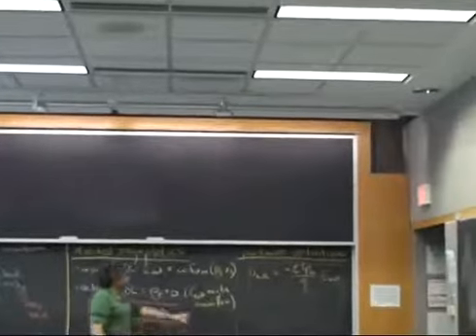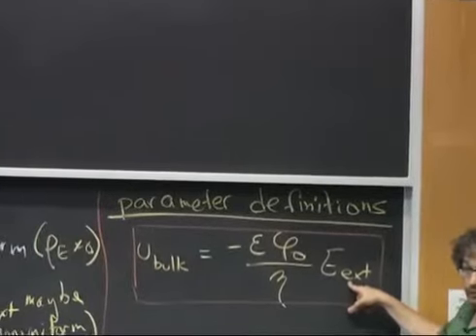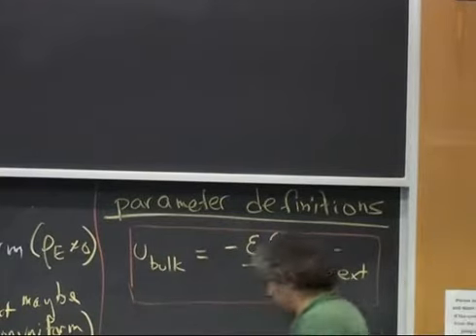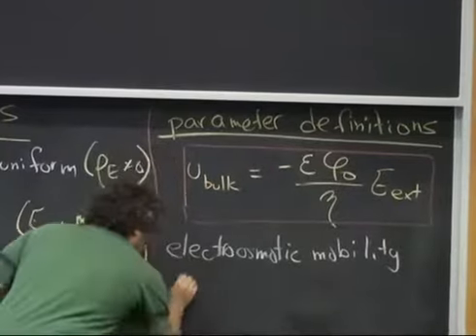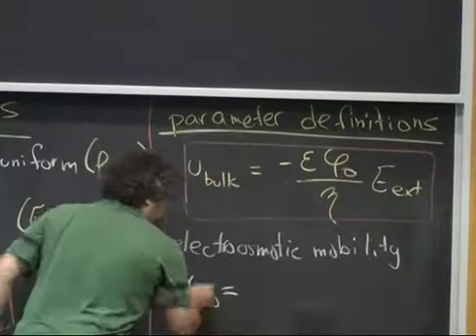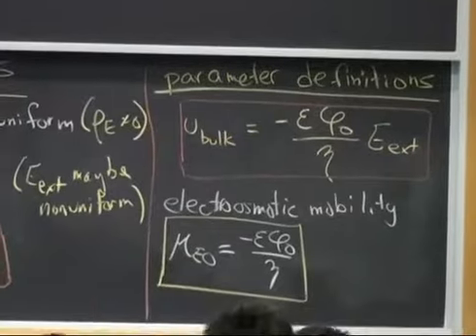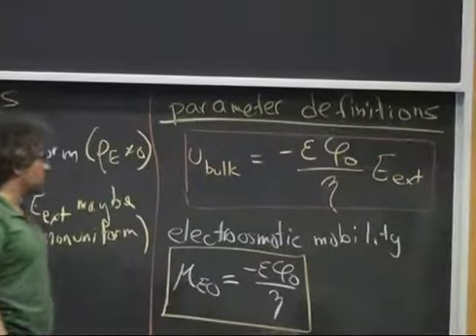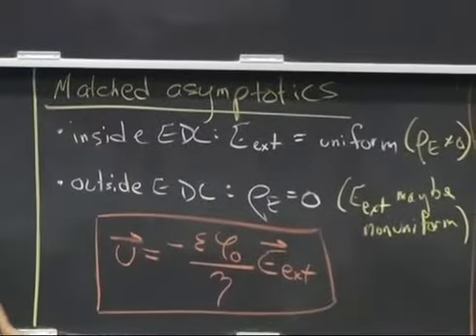Definition of electroosmotic mobility for electroosmosis in microdevices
Electroosmotic mobility linking applied electric field with observed velocity in electroosmotic flow.

From Cornell University Mechanical Engineering 6240 - Physics of Micro- and Nanoscale Fluid Mechanics - 10 Sep 2012.